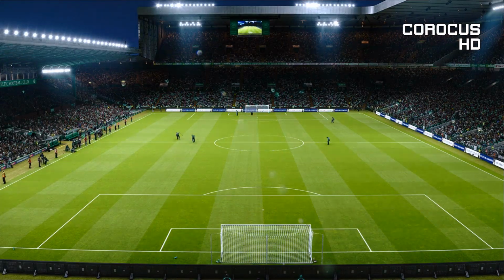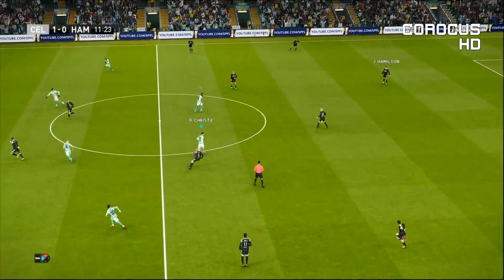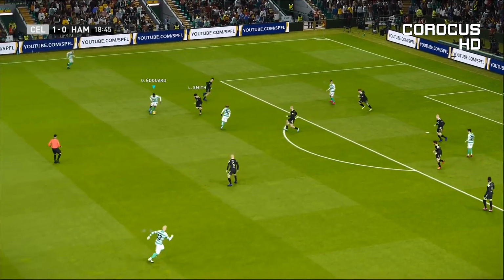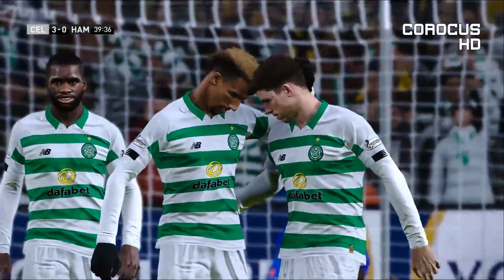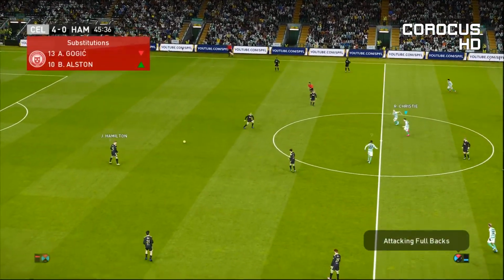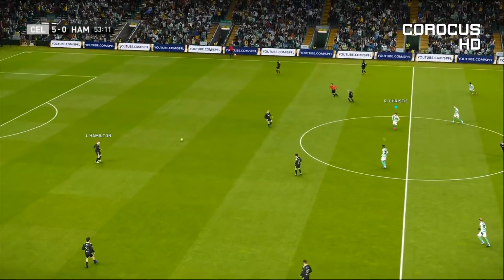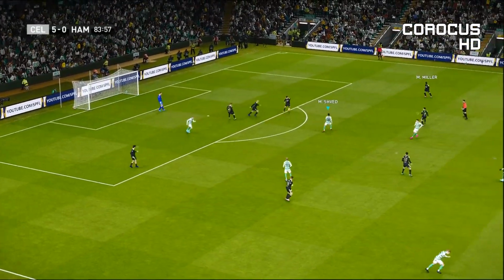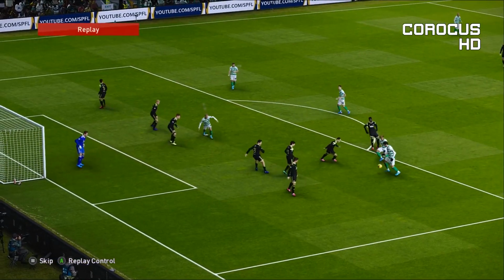Celtic vs Hamilton Academical | Celtic Park | 2019-20 Scottish Premiership | PES 2020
Matchweek 16 of the 2019-20 Scottish Premiership.
Celtic vs Hamilton Academical

It's time for the SPFL!